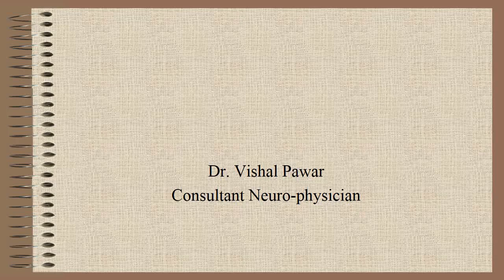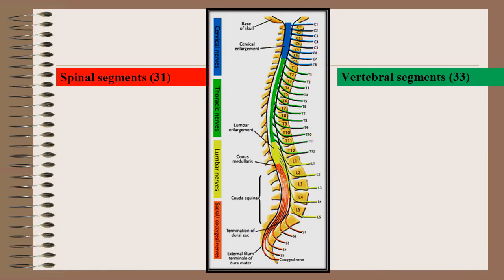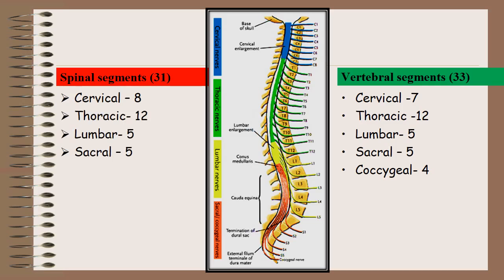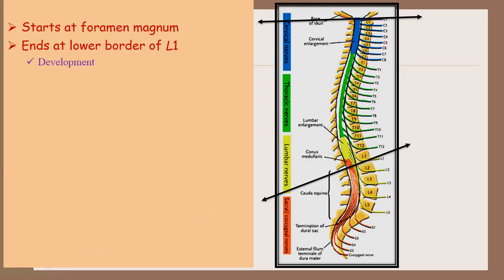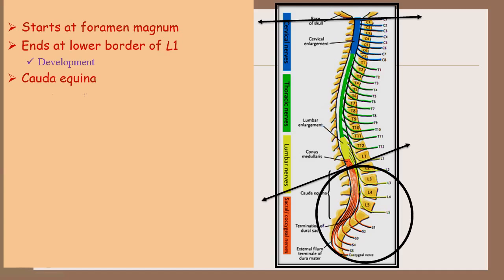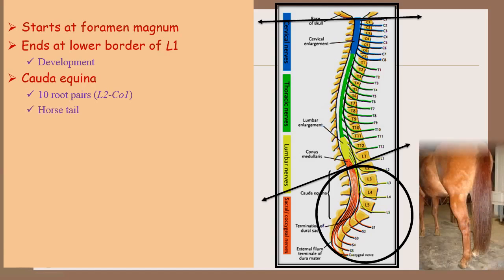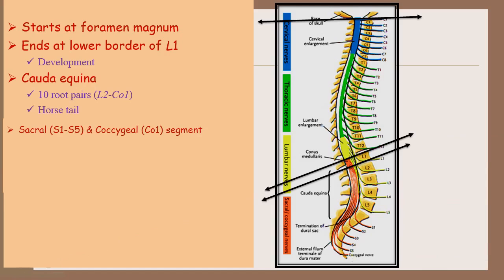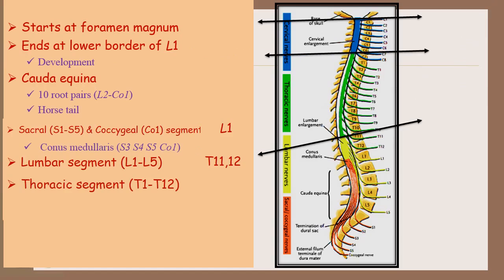Spinal Cord Anatomy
Video describes basics of spinal cord anatomy.For similar educational videos & articles in Neurology please download & share the app Neuroppt from android or apple store. You can also
.I welcome your valuable feedback or video suggestions on neuroppt@gmailcom.